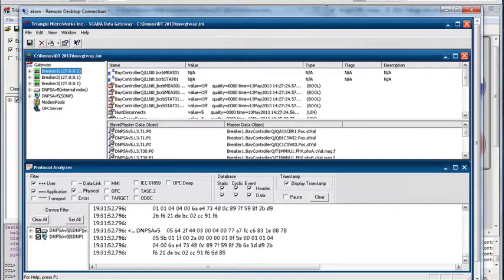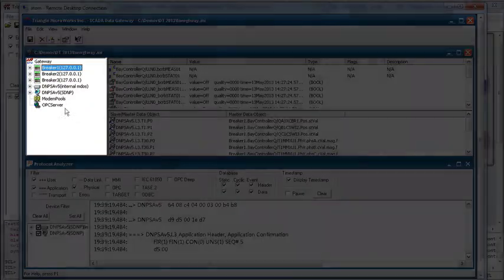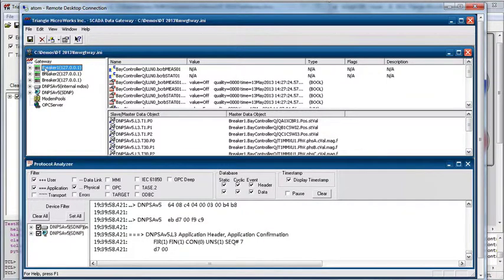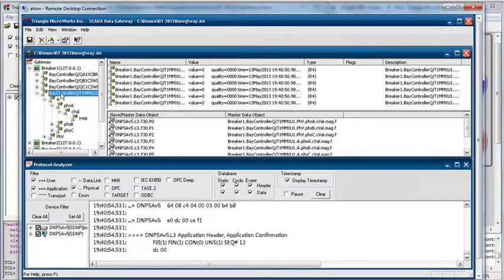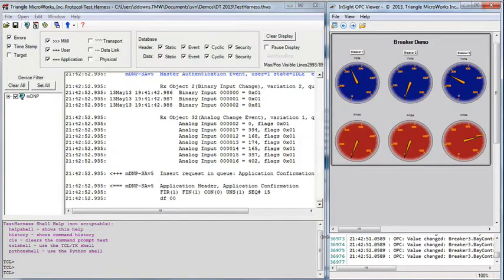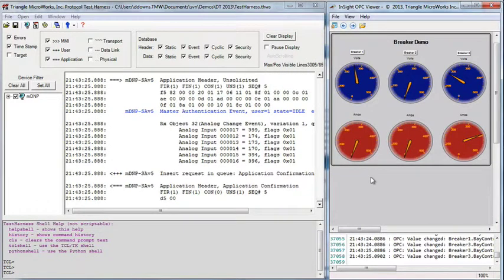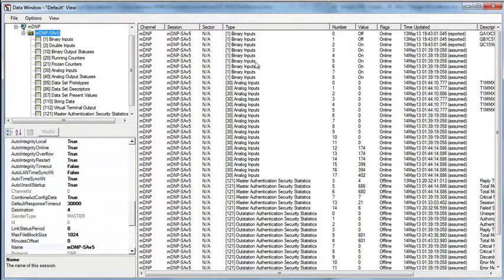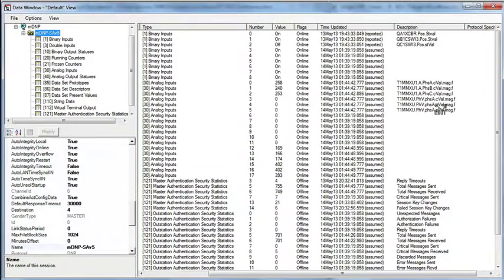DistribuTECH 2013 Demo - SCADA Data Gateway & Test Harness - Conclusion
This video concludes the DistribuTECH 2013 demo, showing the Triangle MicroWorks SCADA Data Gateway converting IEC 61850 to DNP3 and sending data to the Communication Protocol Test Harness via DNP3 Secure Authentication (DNP3 SAv5).